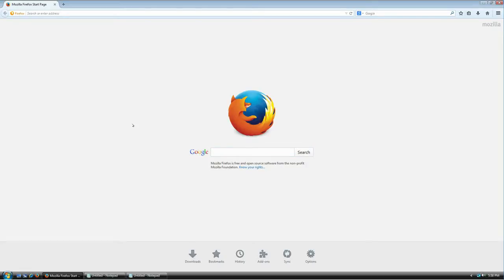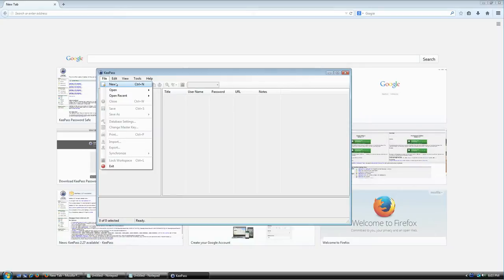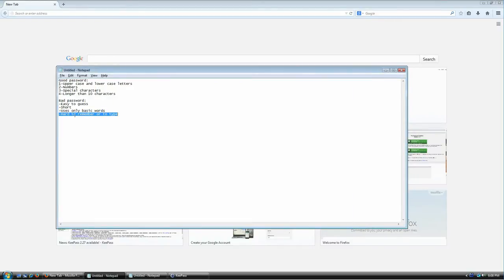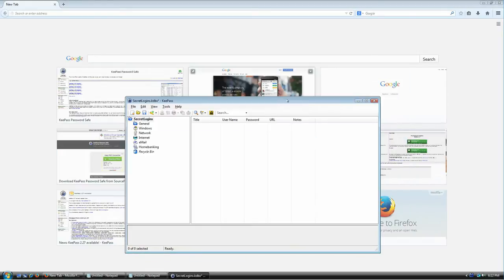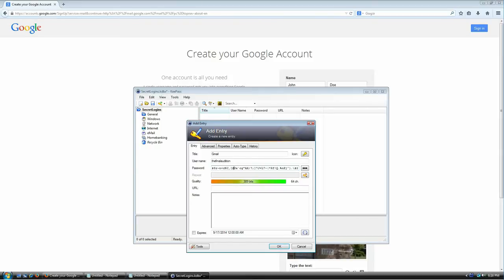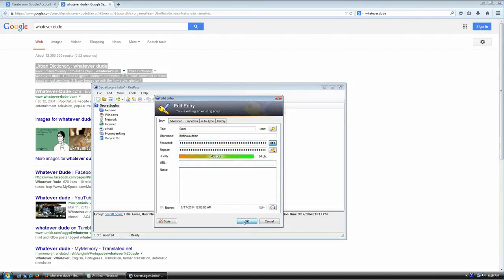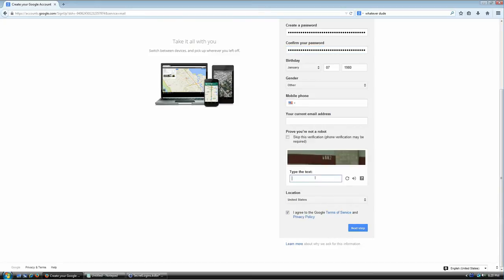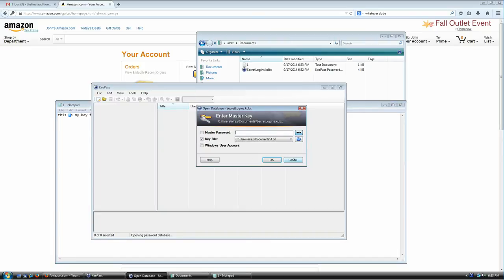KeePass Tutorial for the absolute newbie